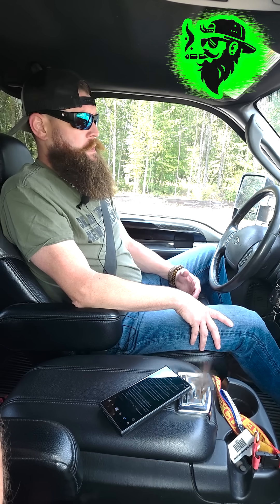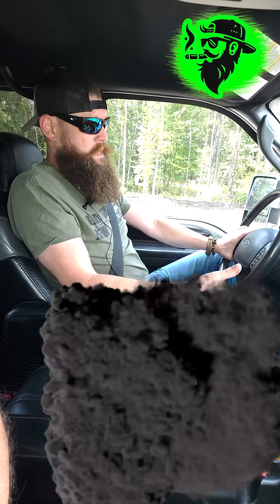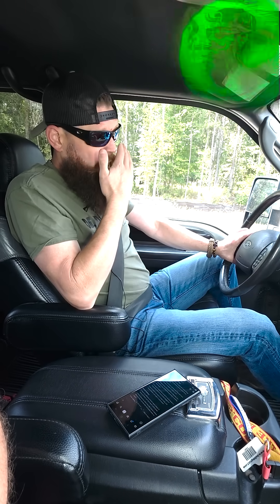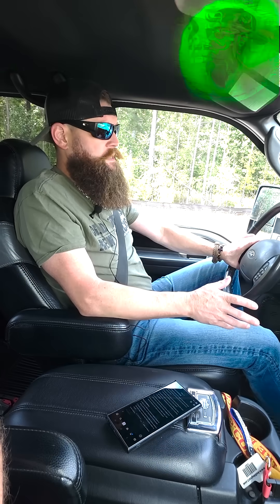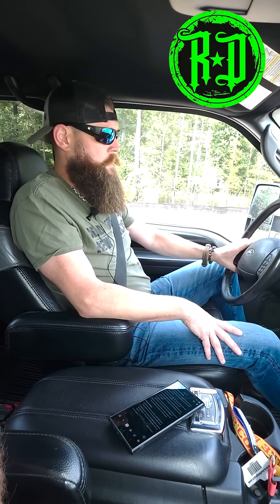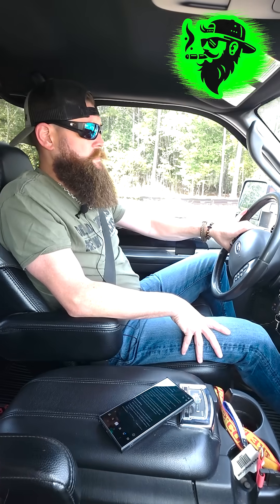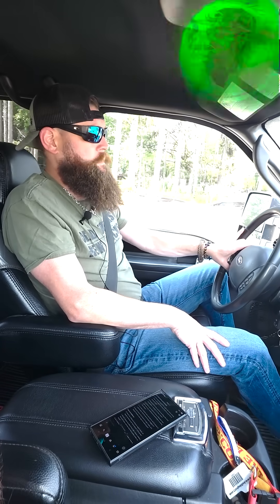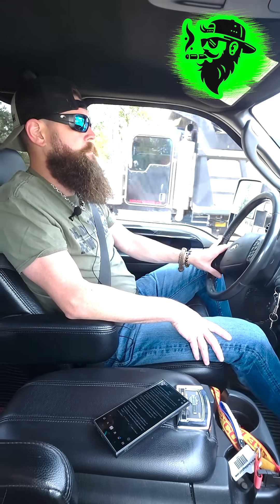Diesel Questions with Noobs! Diesel driving habits?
Diesel trucks do not function the same as gas powered engines. Diesel fuel is not as flammable as gas; therefore, it doesn't burn as completely as gas.  This is why some diesels puff black smoke out of the tail pipe when they accelerate.

The introduction of EGR was meant to help clean this up, by running the dirty sooty exhaust back through the engine for a second burn cycle. Didn't work, doesn't work, will never work. It just causes major engine failure, poor fuel economy and clogged up intake manifold. The same amount of black smoke still comes out of the tail pipe. EPIC FAIL!

So then they added catalytic converters to try and trap the soot, didn't work, doesn't work they clog up, they're expensive to replace, and the same amount of soot comes out of the tailpipe.

So then they came up with diesel particulate filters, these super soot traps did stop the black smoke from coming out of the tailpipe as visible matter. Now the soot sits in the DPF and gets cooked down and super heated up and the same amount of polution exits the tailpipe invisibly now! Good job rocket scientists!

These systems rely on HEAT and PRESSURE to clean out the DPF. The worst thing you can do to these trucks is let them idle for long periods of time and pussy foot around town at low speeds. A regen cycle requires driving 65mph or faster for at least 15 minutes.